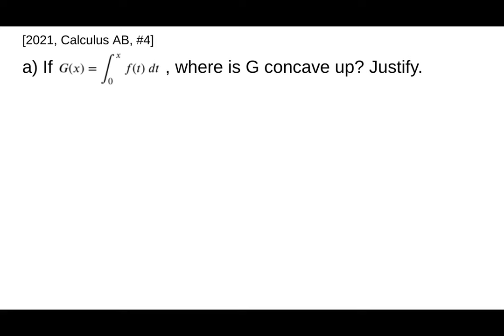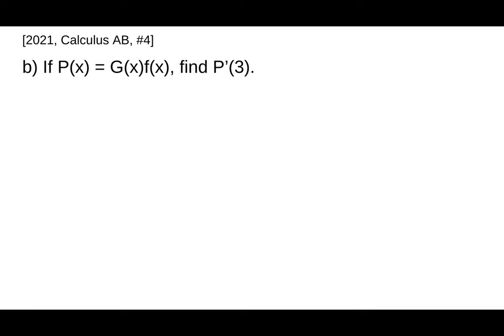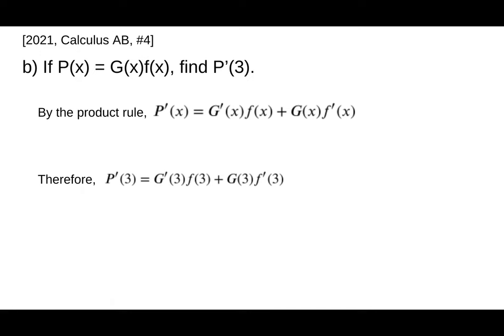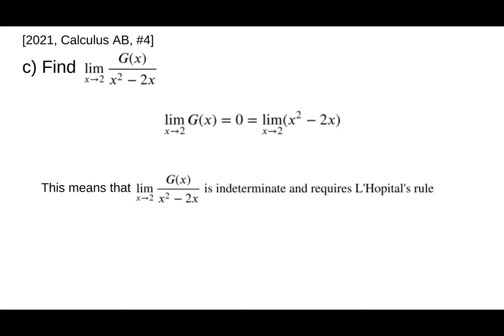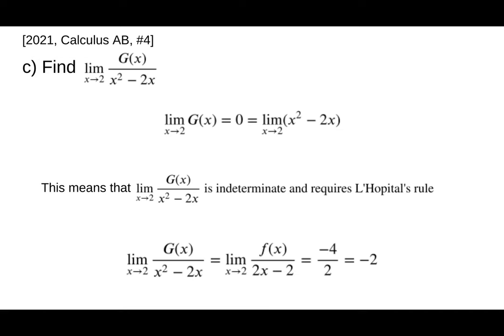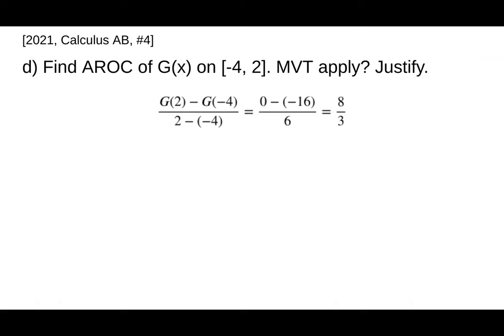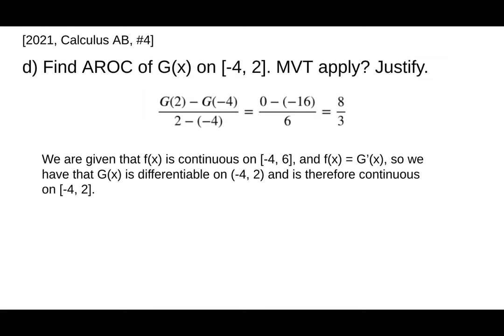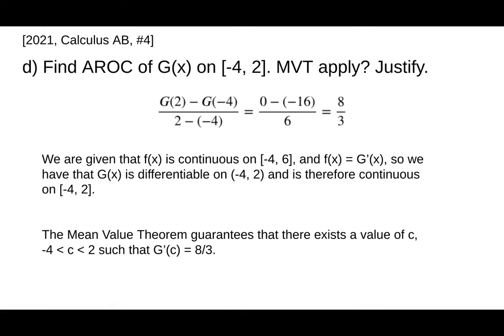AP Calculus AB - 2021: #4